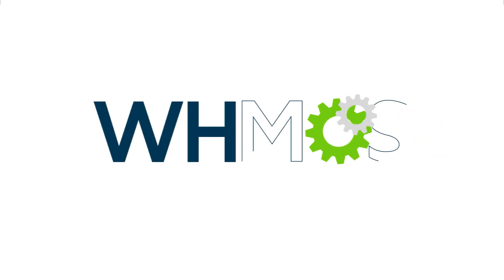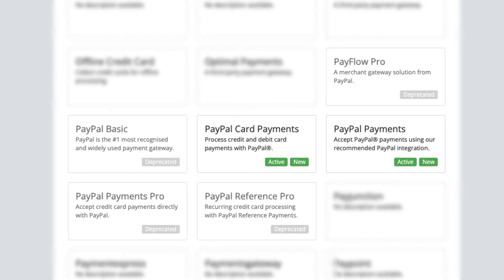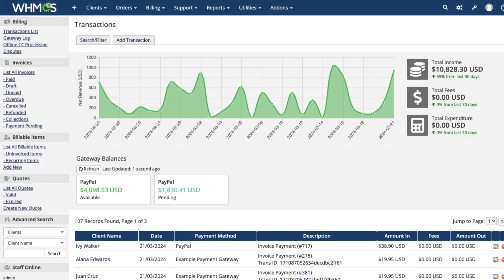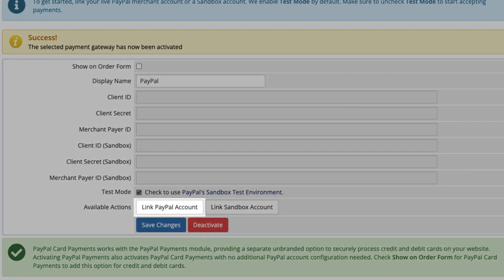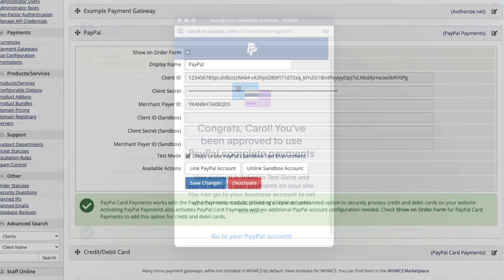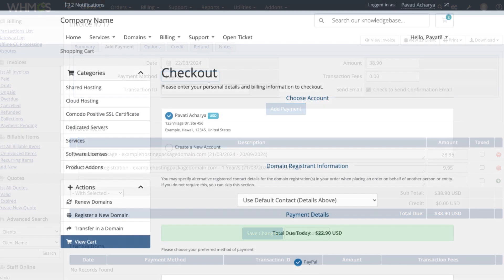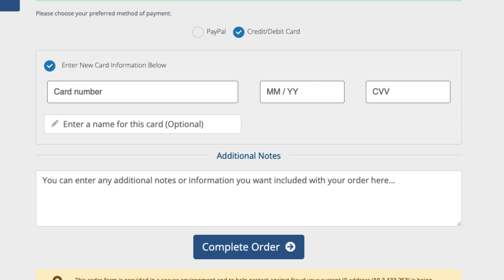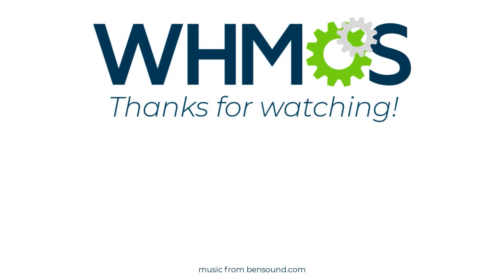Configuring PayPal Payments in WHMCS 8.9+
Starting in WHMCS 8.9, the new PayPal Payments payment gateway module helps you maximize your business success with support for disputes and displaying balances in the WHMCS Admin Area, PayPal Smart Button payments in the Client Area checkout, and the safety of PayPal's latest secure tokenization system.

00:15 — What are payment gateways in WHMCS?
00:30 — Why should I choose PayPal?
01:11 — How can I activate PayPal Payments?
01:36 — How should I configure PayPal Payments?
02:51 — What is PayPal Card Payments and how do I configure it?